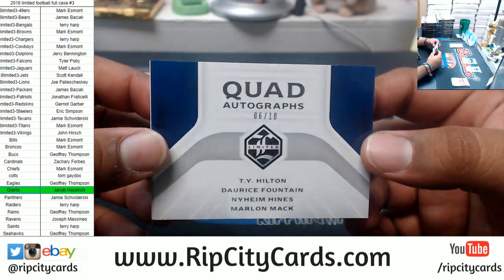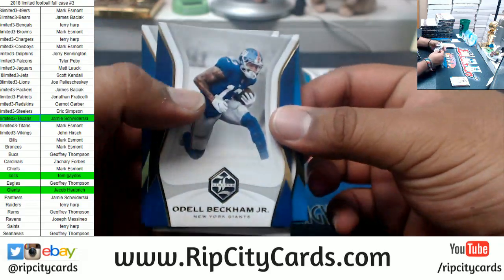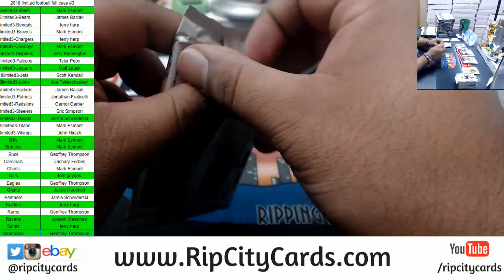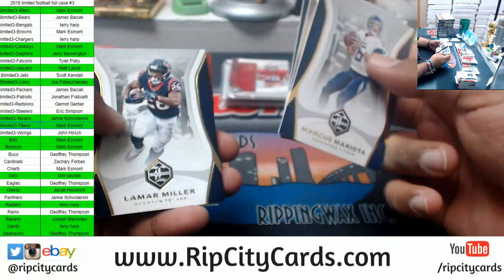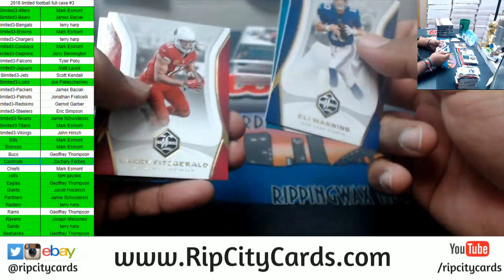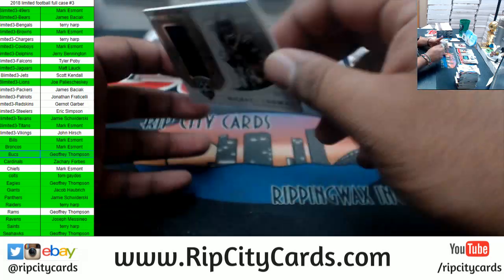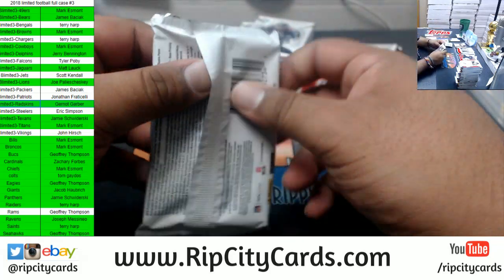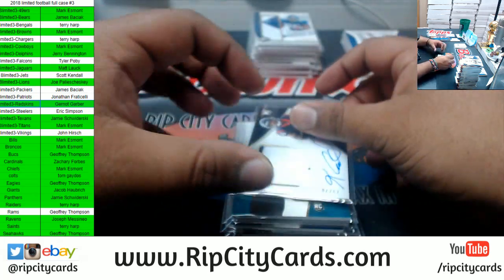2018 Limited Football Full Case #3 RCC